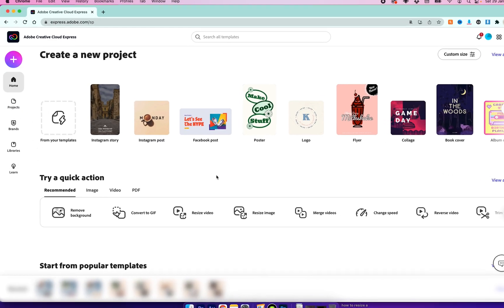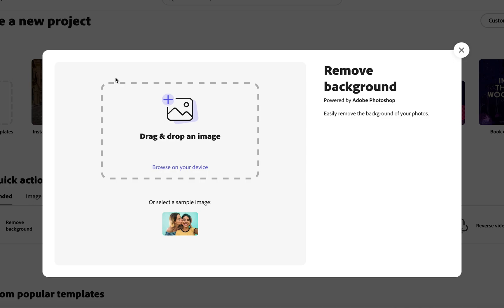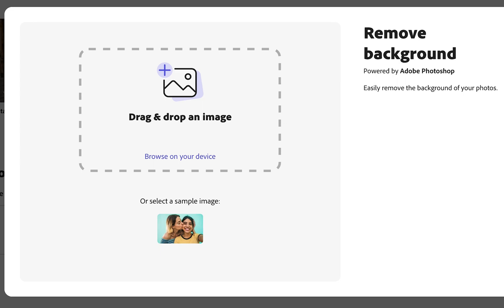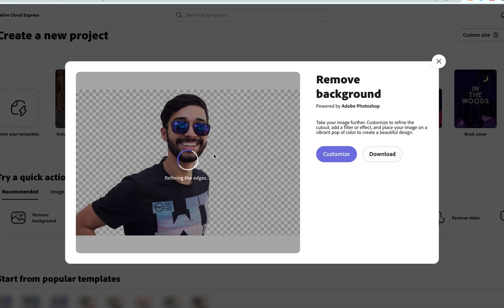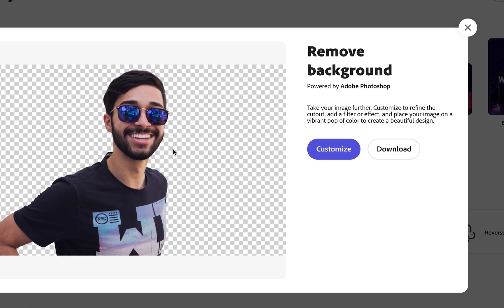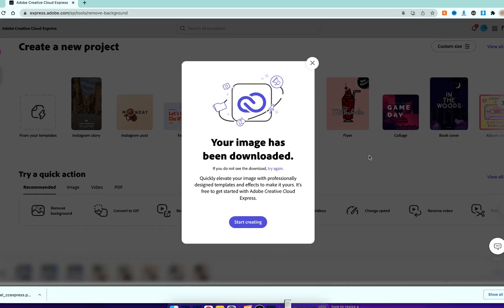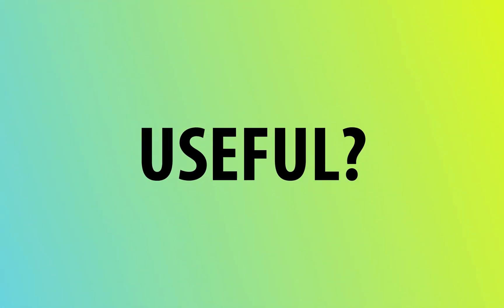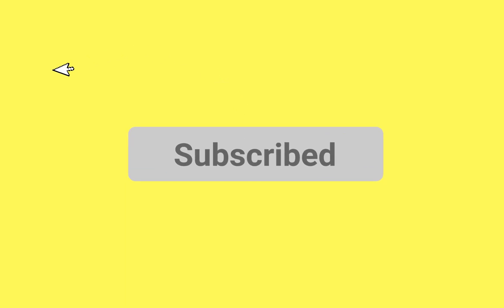How To Remove The Background From An Image In Adobe Express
Learn how to remove the background from any image using Adobe Creative Cloud Express in just a couple of clicks!

Timestamps ▶
00:00 - Intro
00:13 - How to find background removal tool in Adobe CC Express
00:27 - How to import your image for background removal
00:46 - How to download your new image